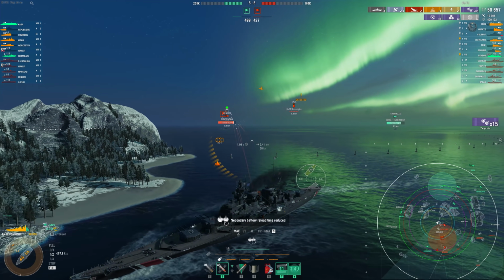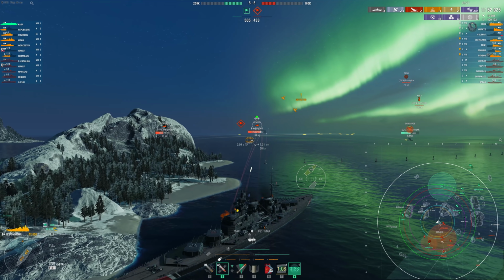Pommern: Brawling Is Too Much Fun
I find the close range engagements to be the most fun in this game, unfortunately they aren't always allowed to happen.